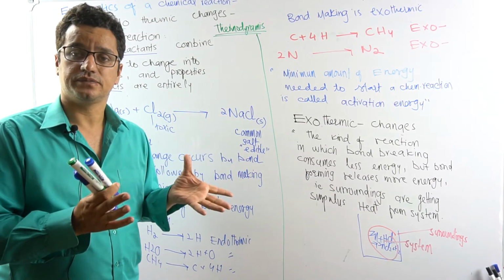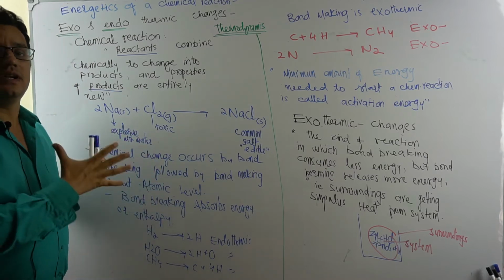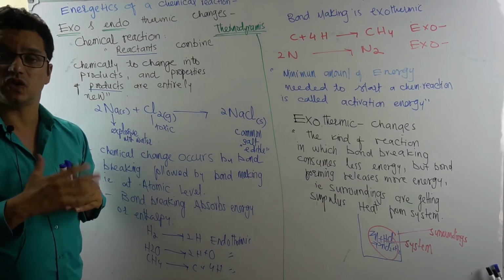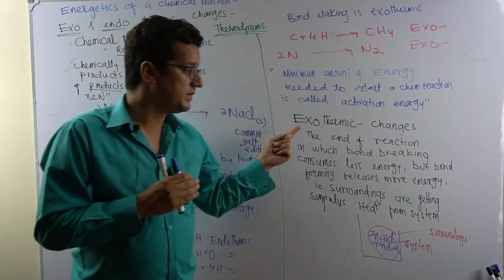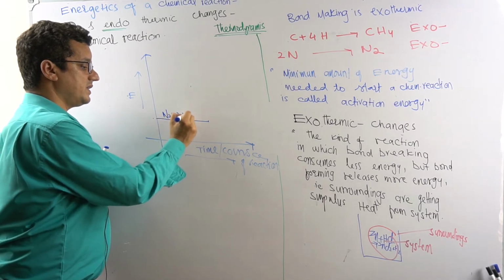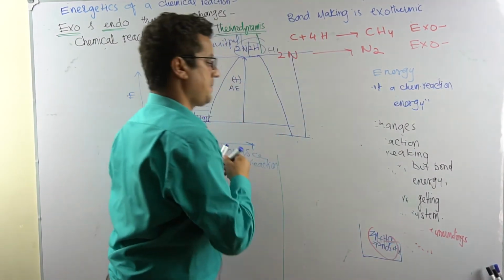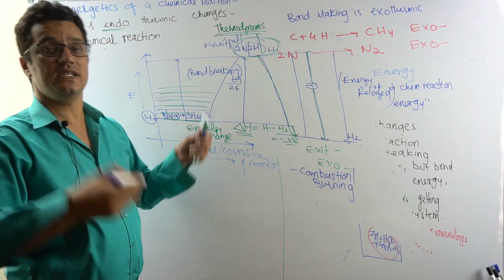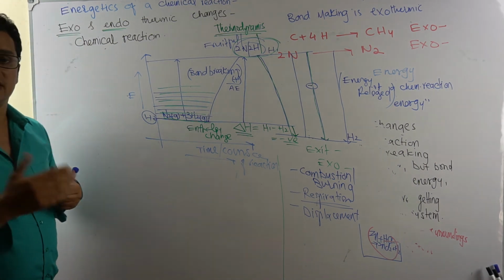ENDOTHERMIC AND EXOTHERMIC REACTIONS | 1